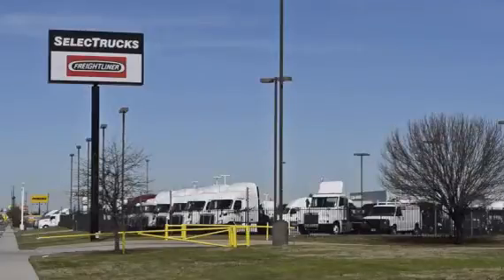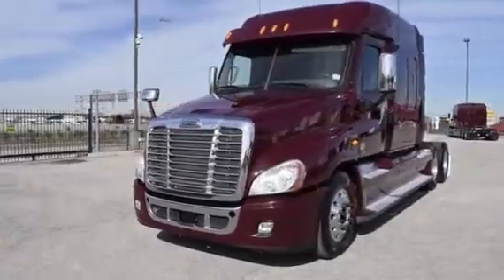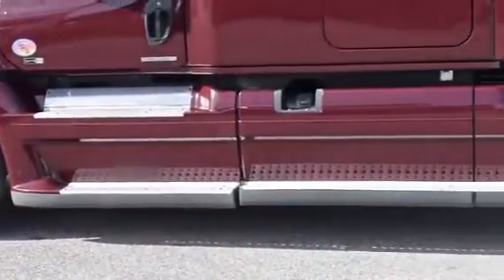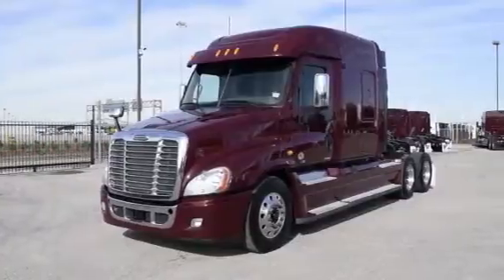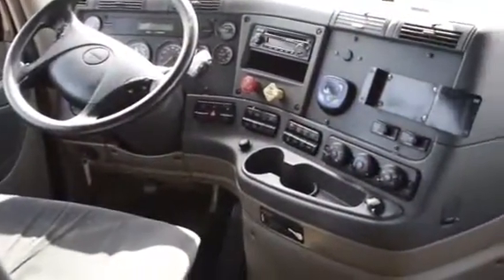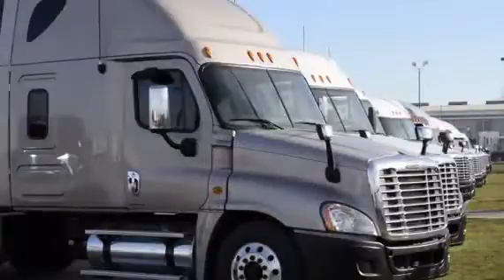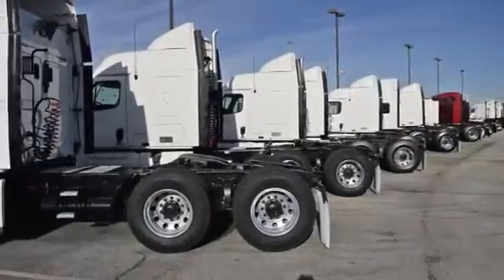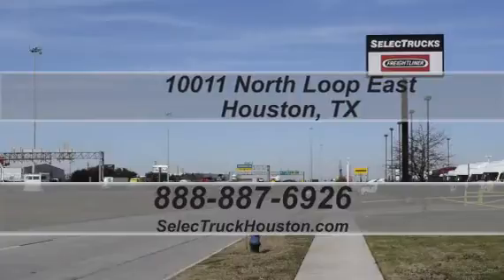2012 FREIGHTLINER CA12542SLP - CASCADIA For Sale